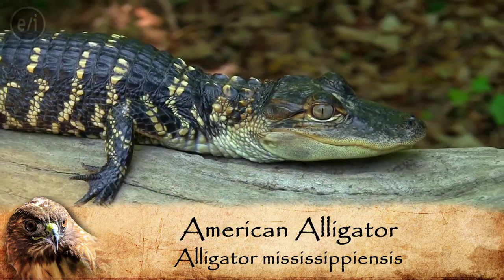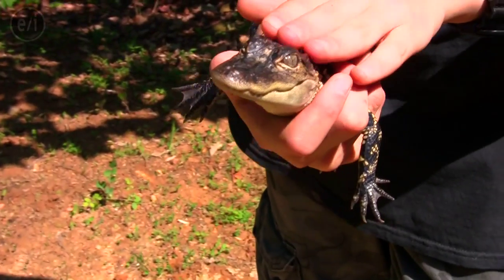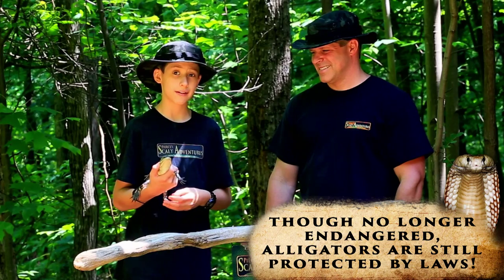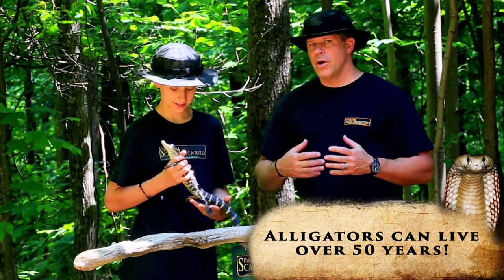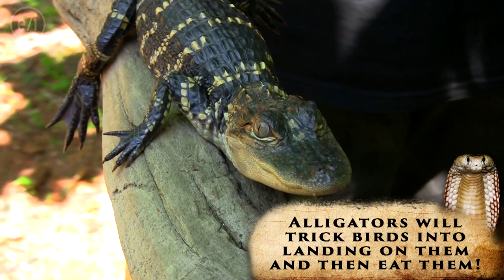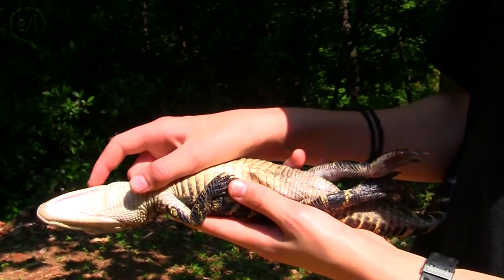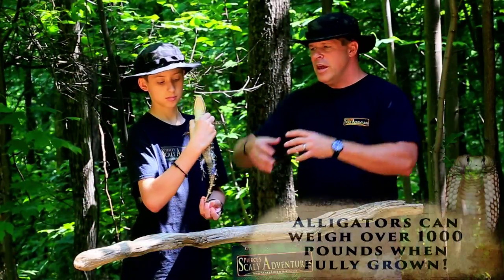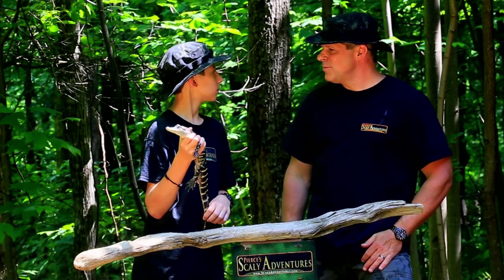Meet Luke The Baby Alligator! Scaly Adventures TV Commercial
Meet Luke, the baby alligator, in this Scaly Adventures TV commercial!

This airs in episode #17, "Under The Mountain & Through The Cave."  Join Pierce and Scaly Dad as they share some amazing facts about our little scaly friend!

Luke joined the Scaly Crew on set courtesy of Safe Haven & Educational Adventures, Inc., an organization dedicated to rescuing exotic animals.

Scaly Adventures is an E/I broadcast television series airing throughout the U.S. and internationally on 6 of 7 continents weekly.   Our series airs on multiple television networks, and to find your channel with broadcast times,

Scaly Adventures is proudly created by Boundless Limits International, a 501(c)3 non-profit organization dedicated to creating positive media for children and families.